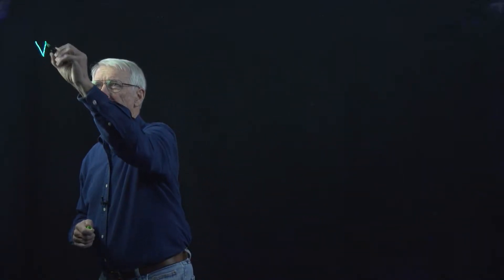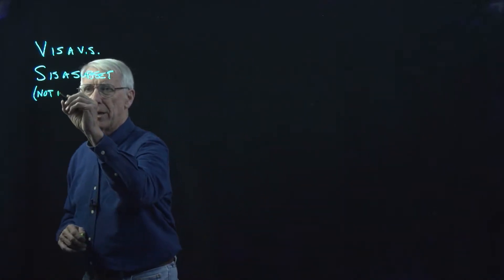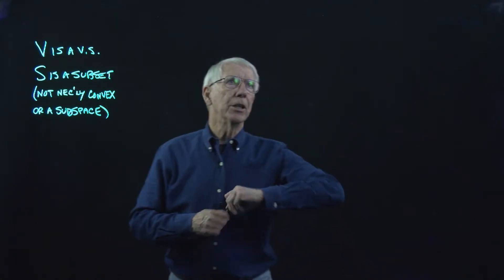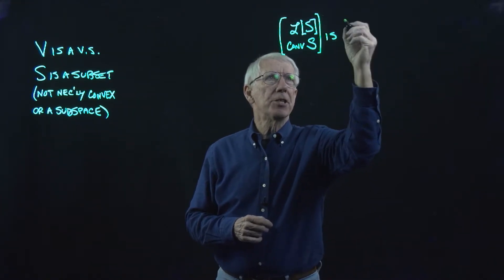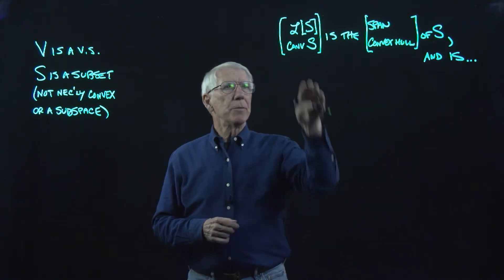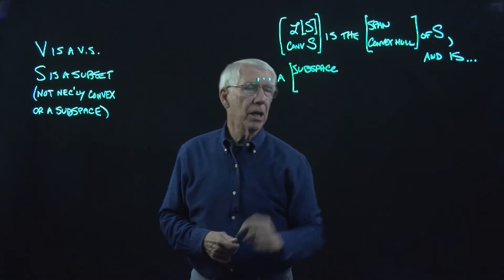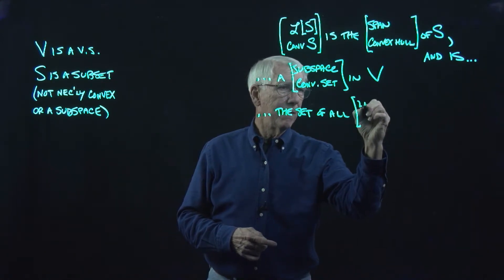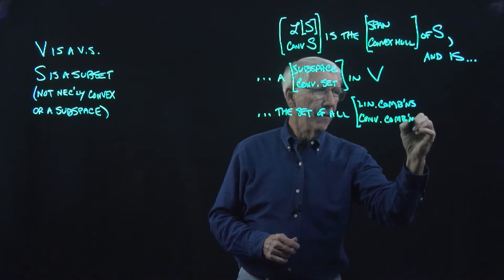Lecture 16(C): Convexity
Convex set, convex combinations, and convex hull of a set vs. subspace, linear combinations, and span of a set.